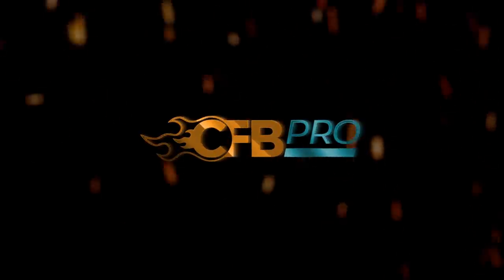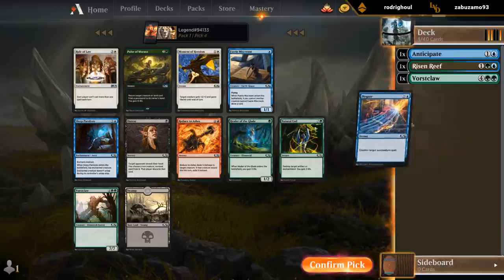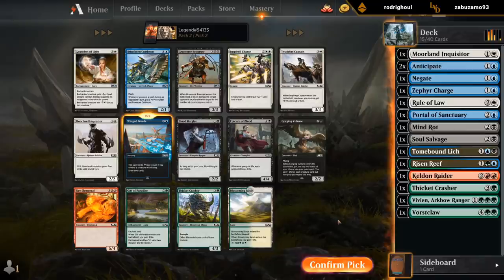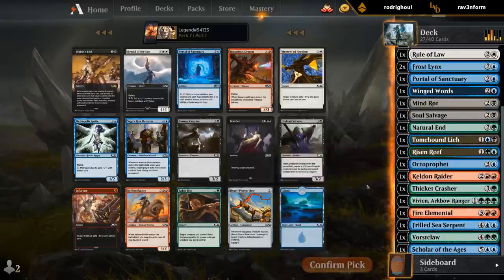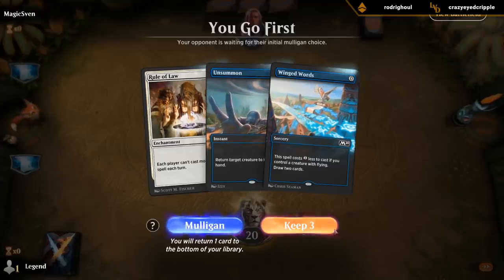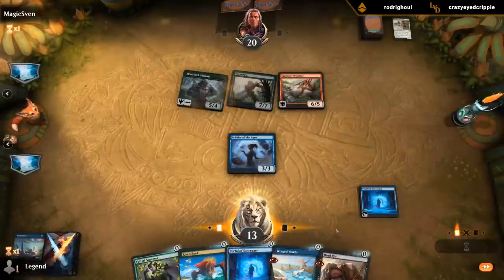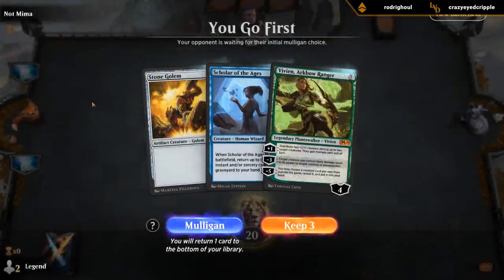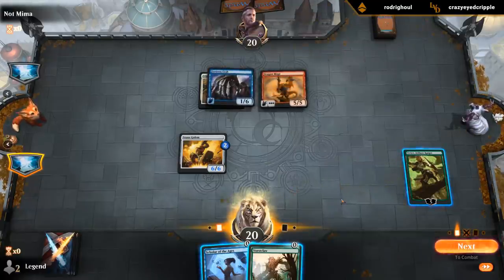MTG Arena - Omniscience Draft #4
Magic the Gathering Arena Omniscience Draft with Core Set 2020.

00:00 - Draft
13:29 - Match 1
17:50 - Match 2
23:05 - Match 3
28:43 - Match 4
36:01 - Match 5
42:58 - Match 6 ★
53:33 - Match 7
01:01:53 - Match 8